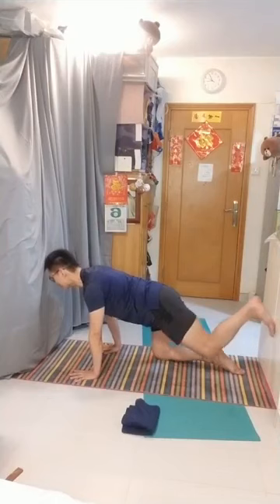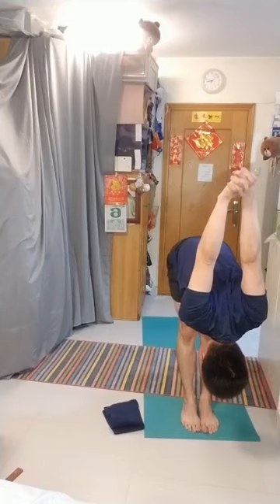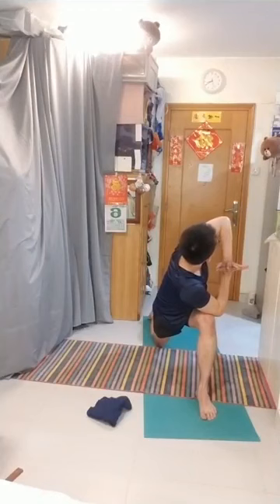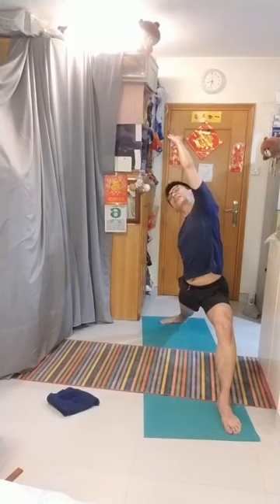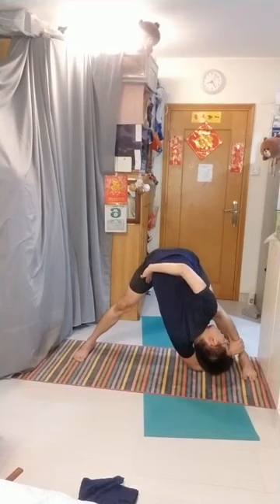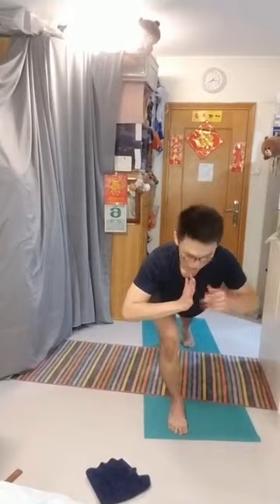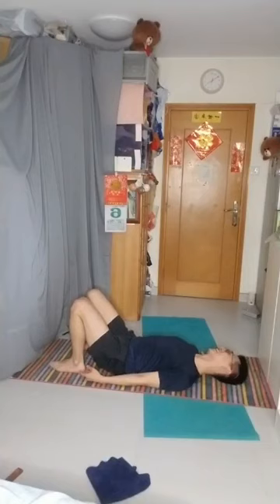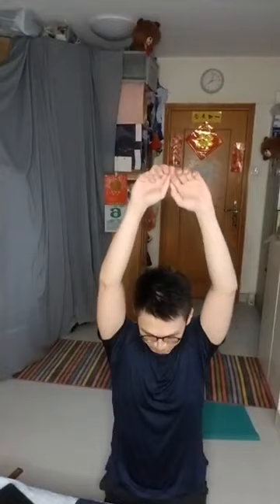Hatha 1 - Tin Ming Lau on 6 April [Livestream on Facebook]